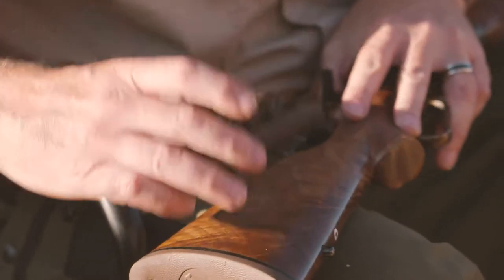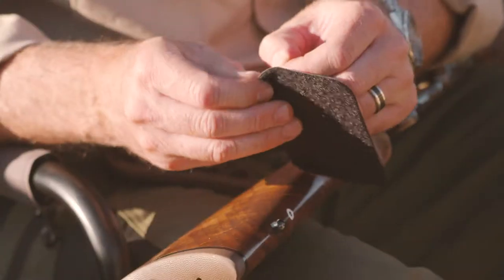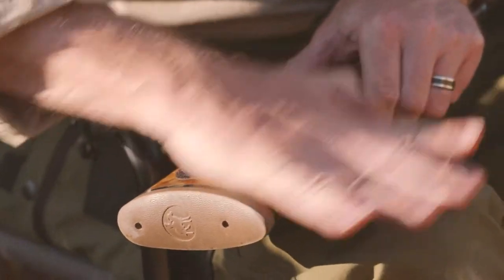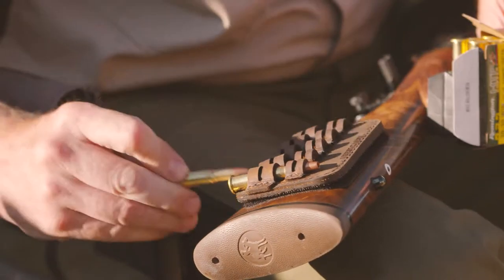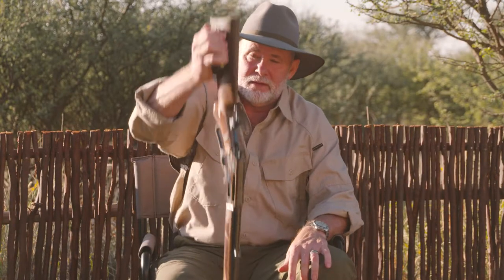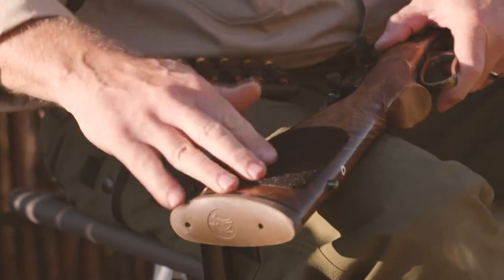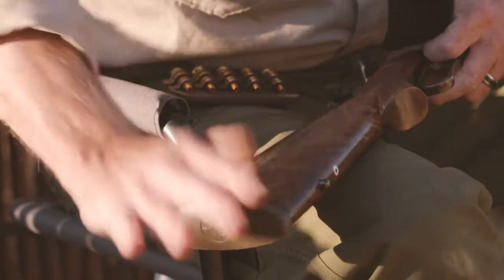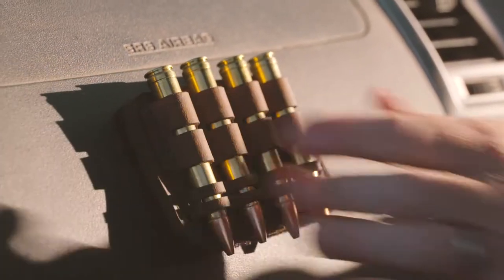How To Install The Ammo Caddy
The Ammo Caddy by Versacarry® is a revolutionary cartridge carrying device, that easily attaches to the butt of your rifle, belt, car, or any surface in seconds keeping extra ammo handy and making reload quick and easy. It utilizes an aerospace grade velcro and a non- destructive industrial strength adhesive that provides you with a strong secure mount as well as the peace of mind that your rifle will be unharmed if you choose to remove the system.